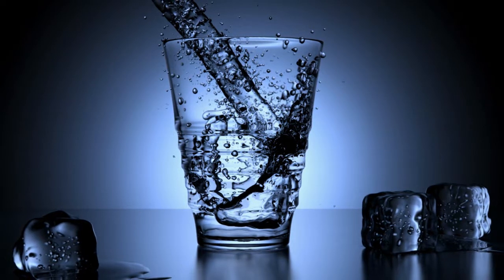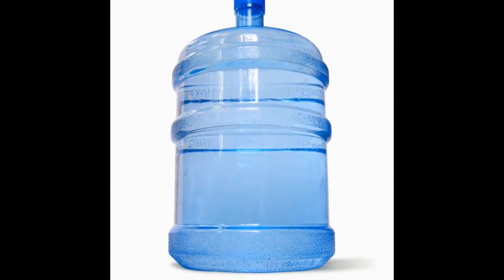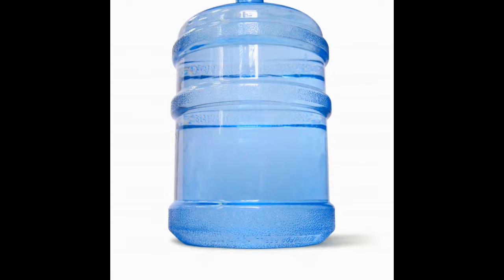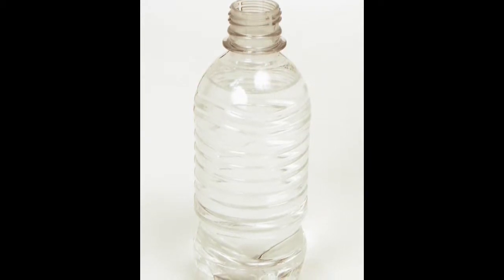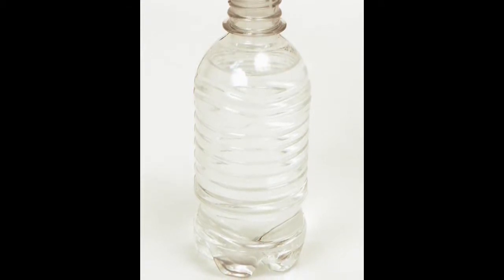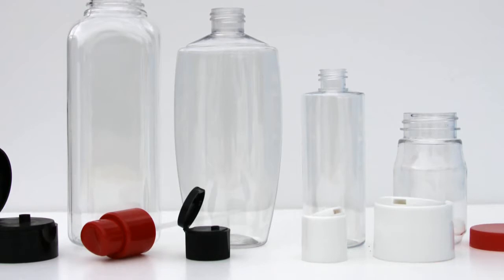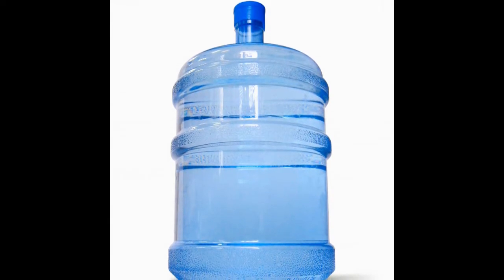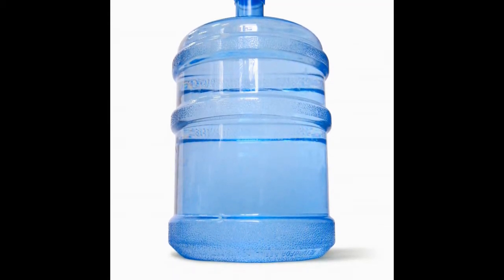LDS Preparedness Training Water storage pt2